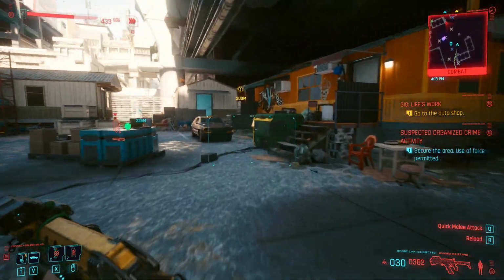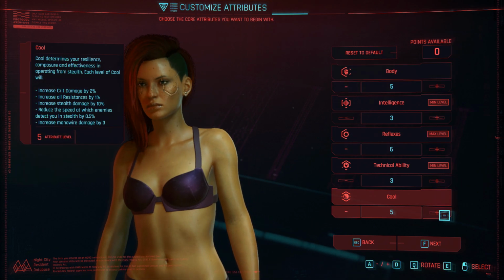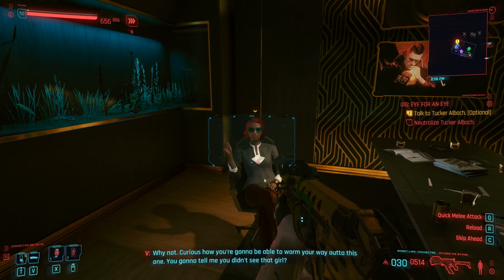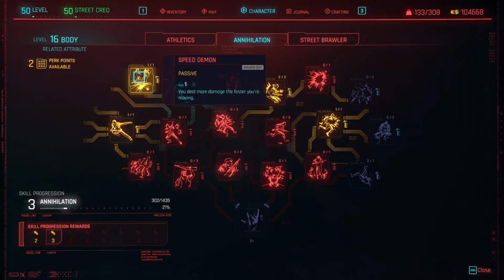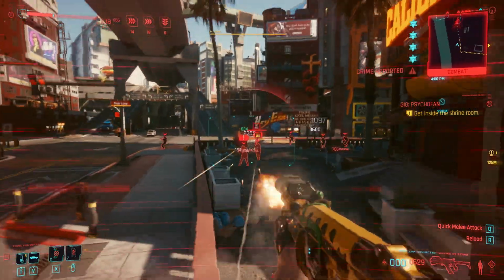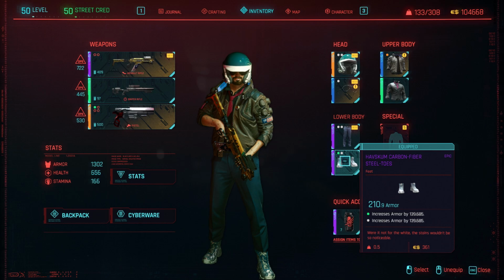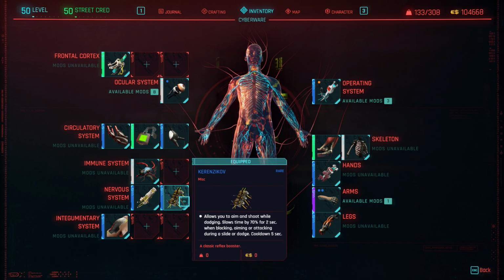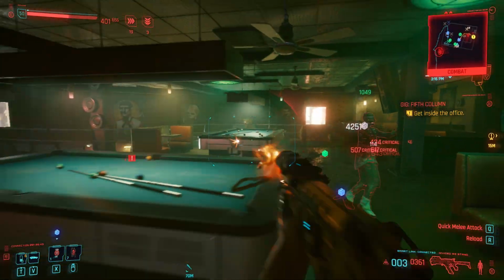Cyberpunk 2077 Smart Weapons Build \\ Cold Blooded Smart SMG Build Guide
Here is my Cyberpunk 2077 Solo Build Guide, This is a Smart Weapons Build, focusing on Cold blooded and fast movement. This build is for any Smart weapons, but works best with automatic Weapons.

00:00 - Intro
00:31 - Build Summary
01:08 - Attributes
02:10 - Perks
05:50 - Equipment
07:38 - Build Tips